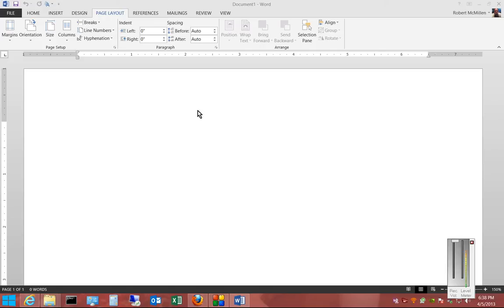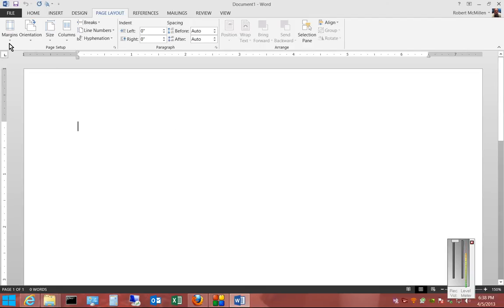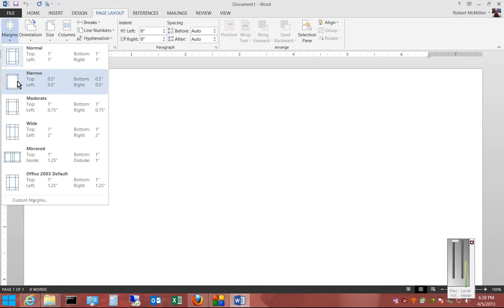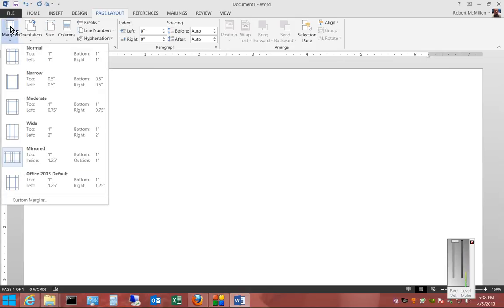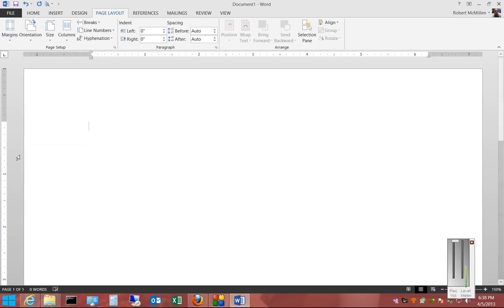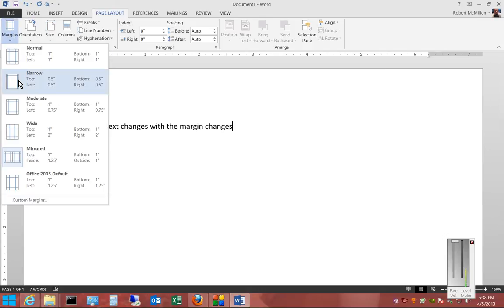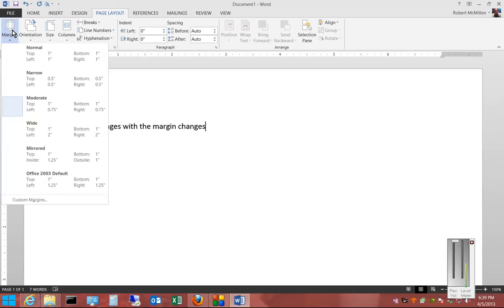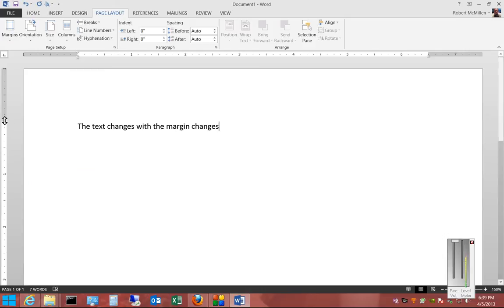How to change margin presets in Microsoft Word 2013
Author and talk show host Robert McMillen shows you how to change margin presets in Microsoft Word 2013